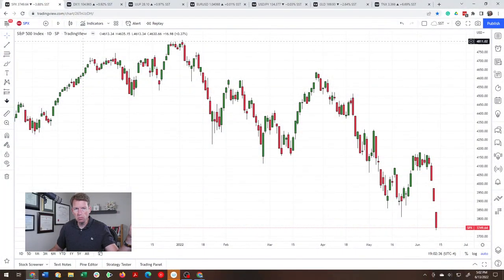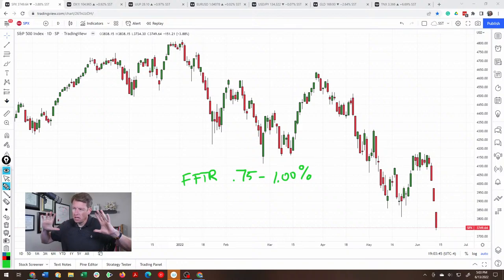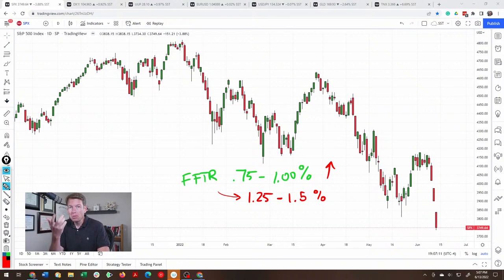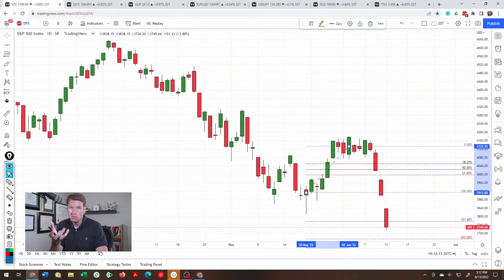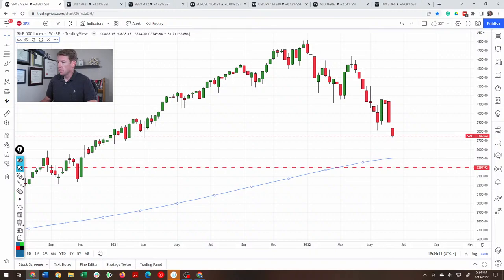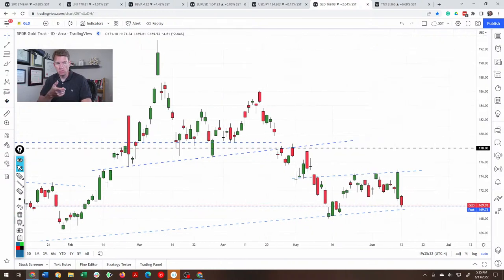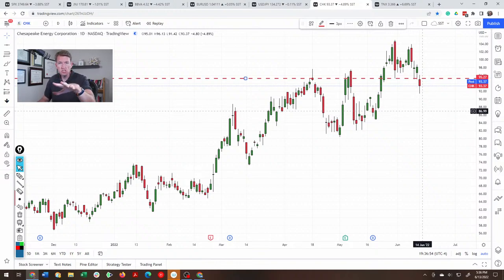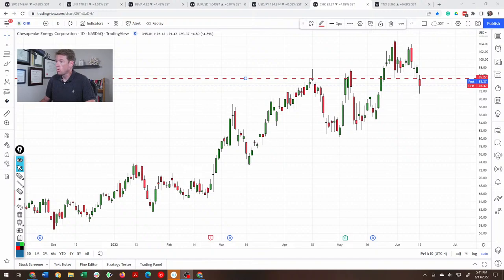A Skyrocketing Dollar Is a Source of Profits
It seems weird that an inflating dollar is also a strong dollar doesn't it? That's the way the currency market works and as long as the stock market is so volatile in 2022, a stronger dollar can be a great source of profits.

Ask your questions about individual stocks or trading strategies in Monday's live trading analysis.

***FREE EDUCATION: Don't know where to start? Try our free investing courses from the very beginning to the most advanced.
***FREE STOCK SCORES AND SCREENER: Want to use the same tools we do in the livestream? Find them free at.

How to Profit in Gold

How to Profit in Forex

TLDR: Investing is risky.

The content was created and is being presented by employees or representatives of Learning Markets, LLC. The information presented or discussed is not a recommendation or an offer of, or solicitation of an offer by Learning Markets or its affiliates to buy, sell or hold any security or other financial product or an endorsement or affirmation of any specific investment strategy. You are fully responsible for your investment decisions. Your choice to engage in a particular investment or investment strategy should be based solely on your own research and evaluation of the risks involved, your financial circumstances and your investment objectives. Learning Markets and its affiliates are not offering or providing, and will not offer or provide, any advice, opinion or recommendation of the suitability, value or profitability of any particular investment or investment strategy.

Learning Markets is a participant in the Amazon Services LLC Associates Program, an affiliate advertising program designed to provide a means for sites to earn advertising fees by advertising and linking Thank you for your support!